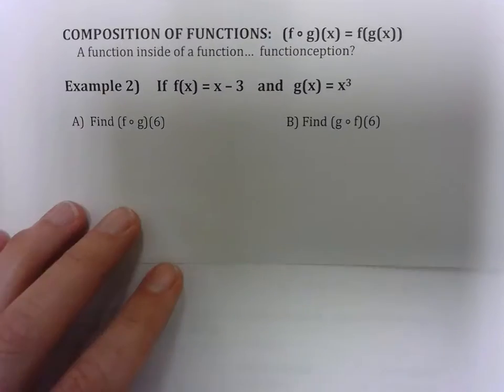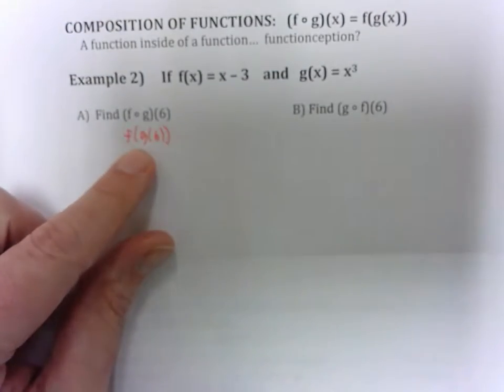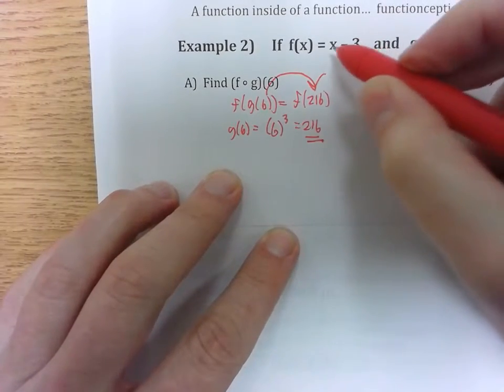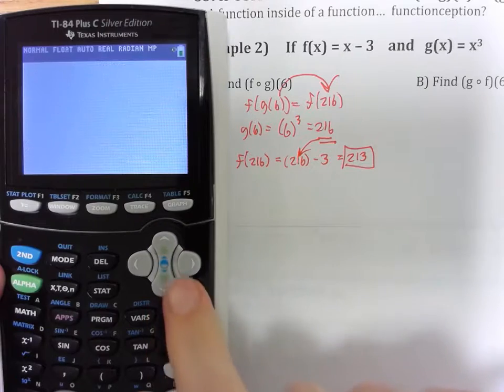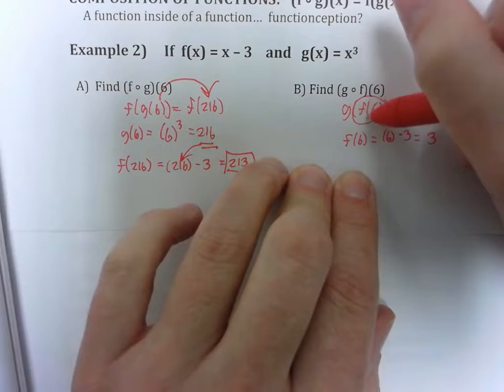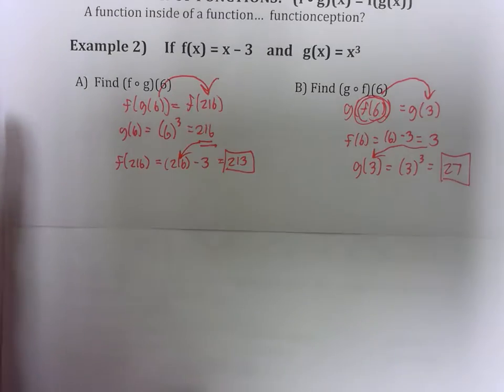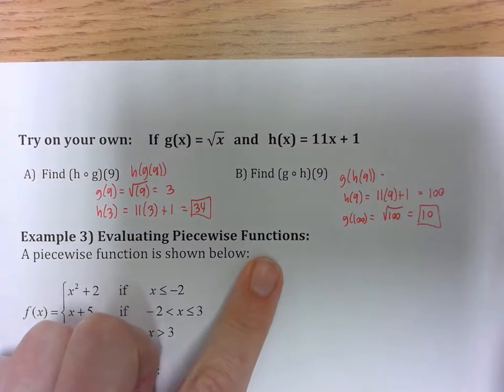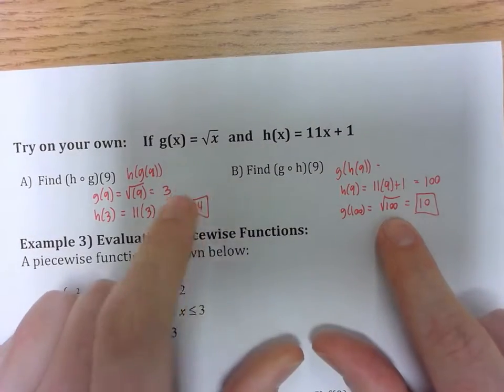Unit 1&2 Day 1 Example 2 Composition of Functions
Composition of Functions - Evaluating Only